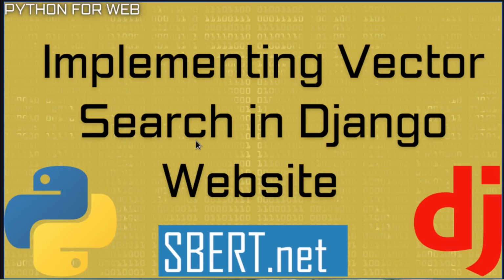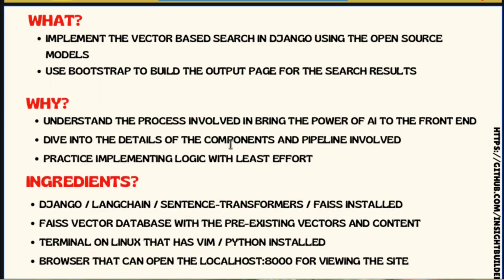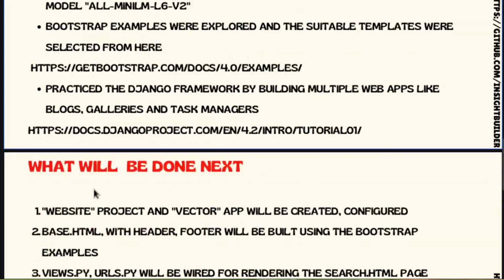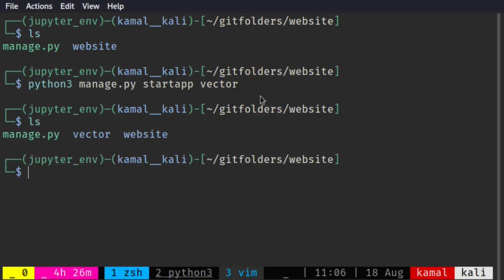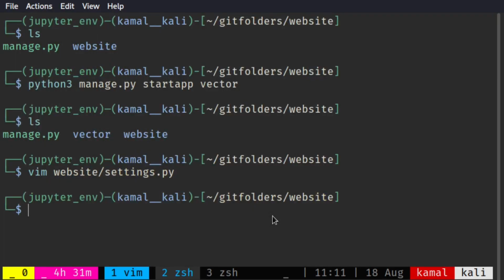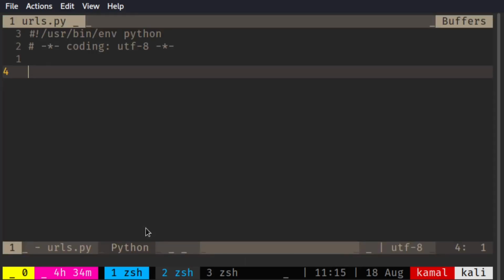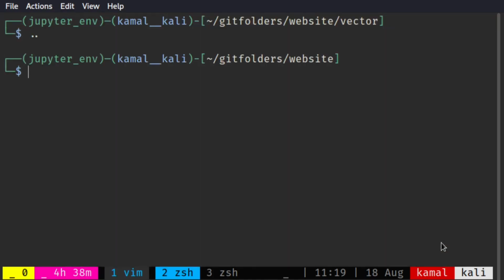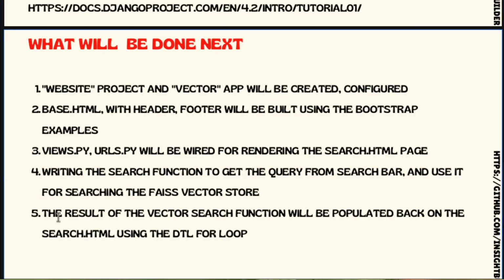Implementing Vector Search in Django Website : Hands-on Part 1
The video discusses the  implementation of Vector Search in Django website. This video starts by introducing the steps and libraries required